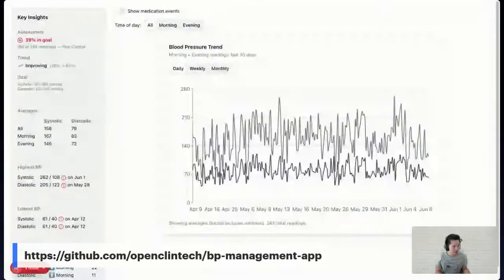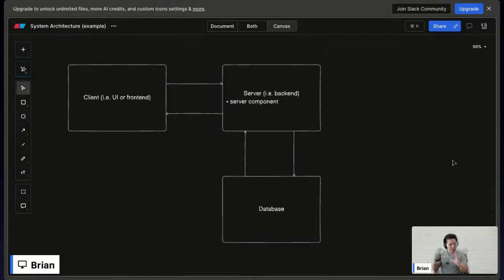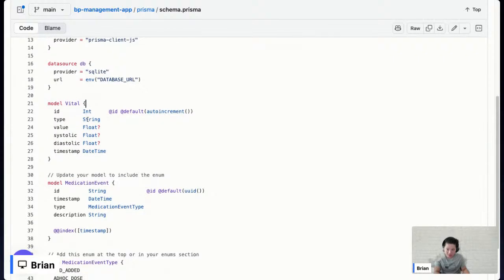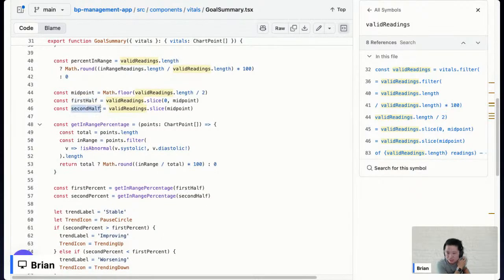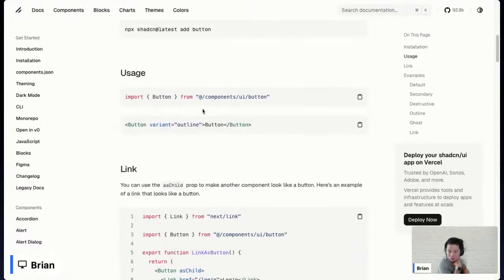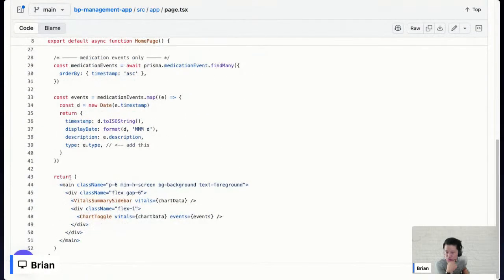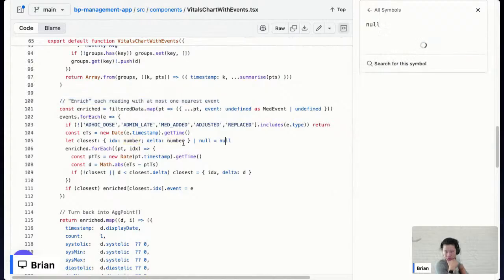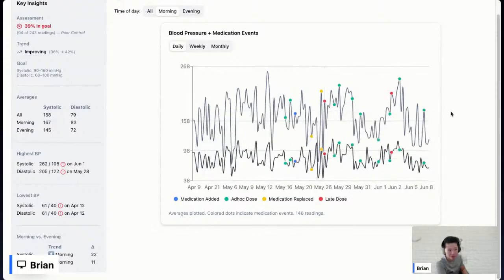Blood Pressure Monitoring Web App | Full-Stack Code Review with NextJS